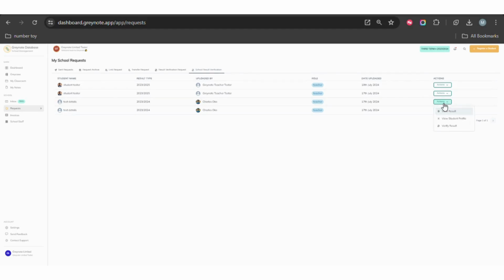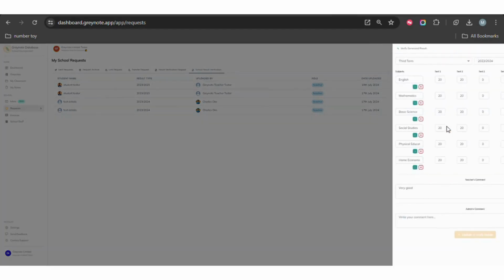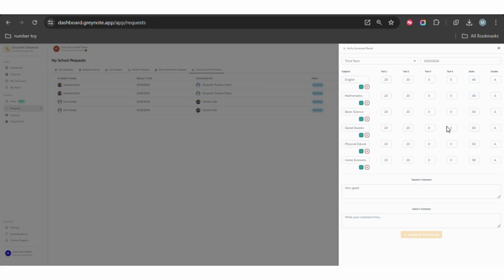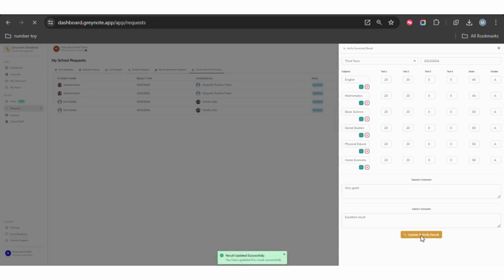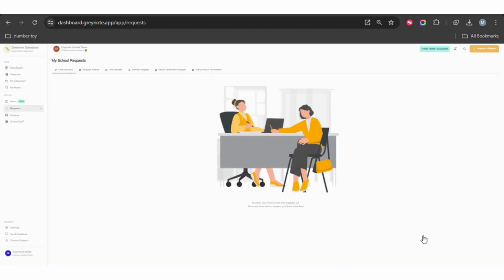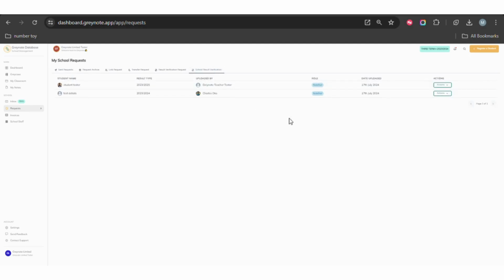Verifying Results Generated by Classroom Teachers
This video demonstrates how school administrators can add comments and verify results generated by classroom teachers.